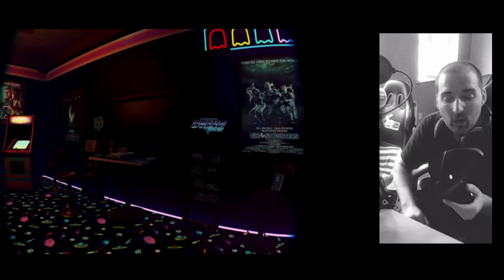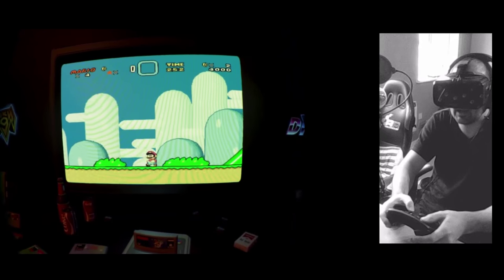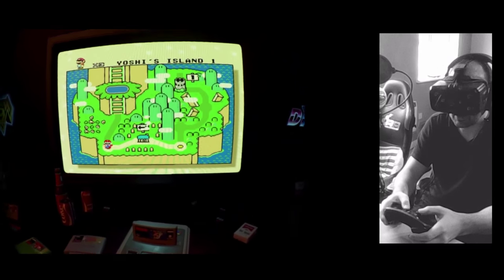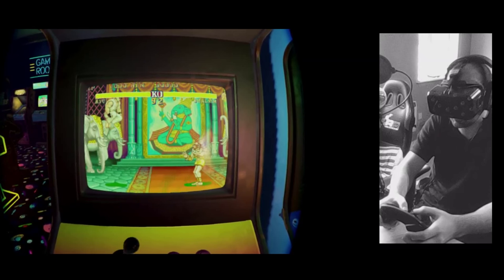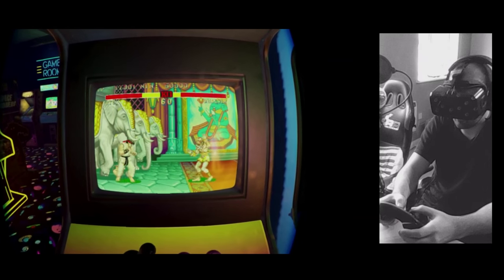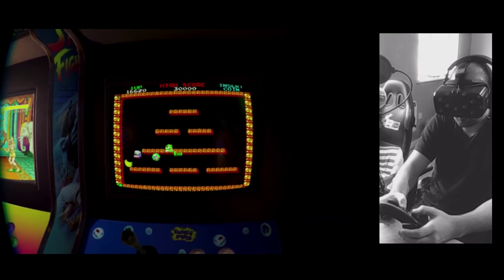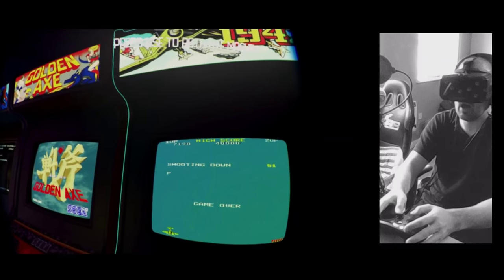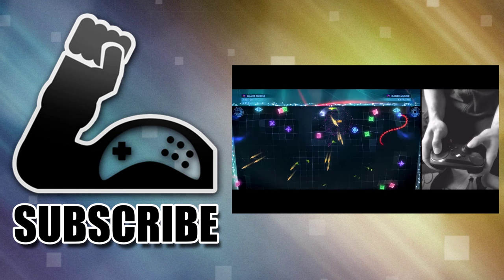Steam Controller With 2D platform Games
In this video we talk about using the Steam Controller with 2D games like super Mario world,street fighter and arcade classics.

All said and done it would seem using the left touch pad as a Dpad is probably the largest weakness of the steam controller as it simply does not work as well or feel as good as a proper Dpad.

That said by using the Haptic feedback and setting the analog stick to be responsive you can get very precise and rewarding input that whilst not as good as an arcade stick,easily beats out a traditional game-pad.